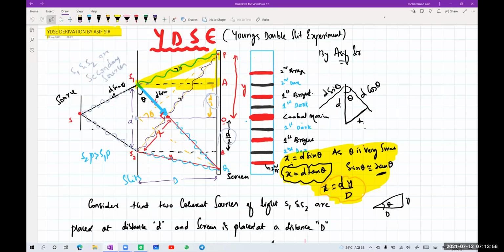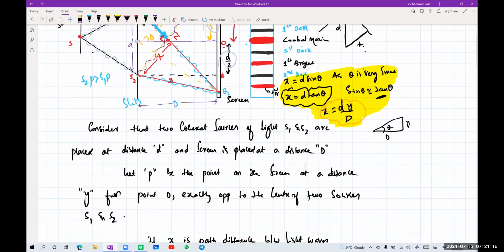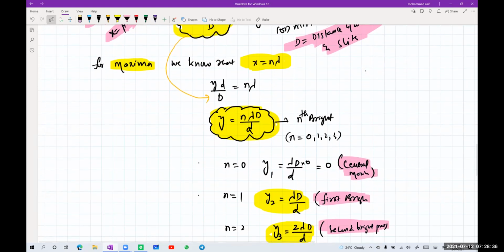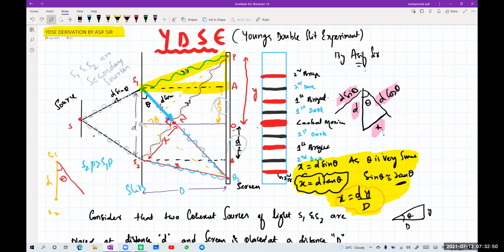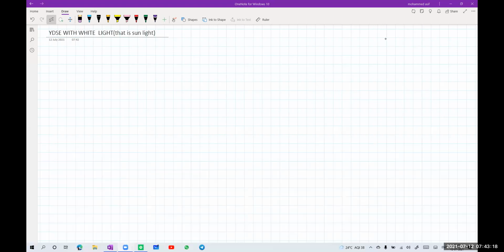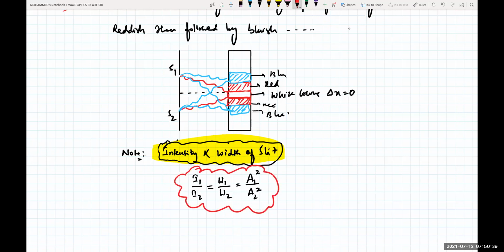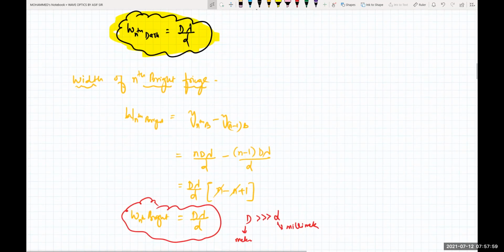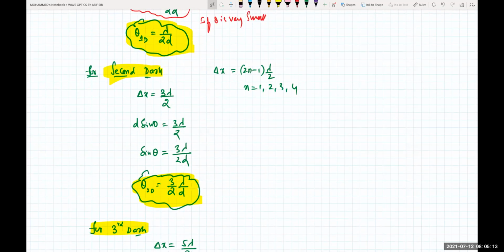WAVE OPTICS 3 (YDSE WITH WHITE LIGHT EXPERIMENT WITH EXPERIMENT FROM YOU TUBE )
THE VIDEO at 20.1 mints  WHICH IS SHOWN DURNING EXPLANATION IS PURELY SOURCE TAKEN FROM YOU TUBE I DONT HAVE COOY RIGHTS OF THIS IF ANY OBJECTION FROM SOURCE CREATETER I WILL REMOVE IT IS PURELY FOR STUDENTS UNDERSTANDING WITH REGARDS ASIF